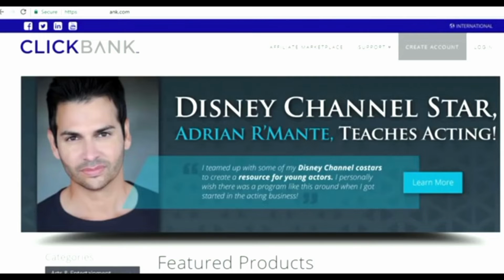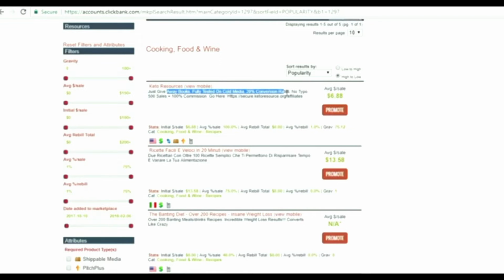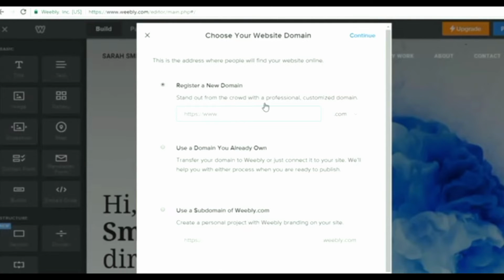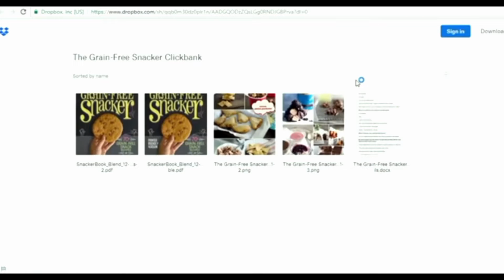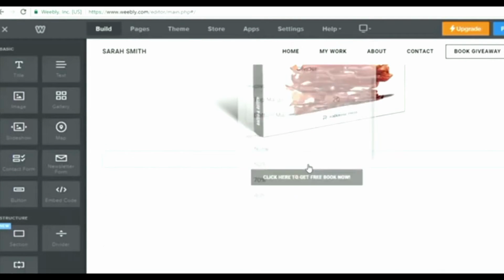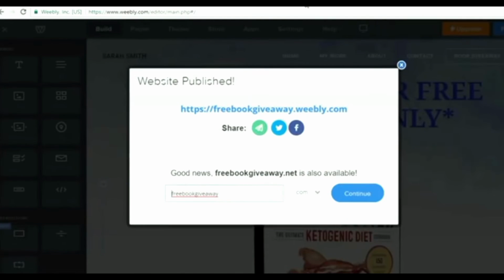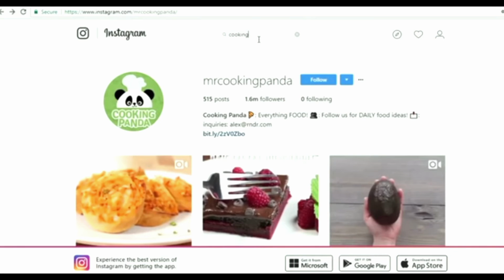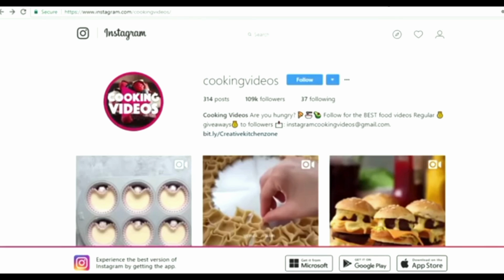How To Make Money On Instagram#4: Make $100 On Instagram WITHOUT Posting Anything 2019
How To Make Money On Instagram: Make $100 On Instagram WITHOUT Posting Anything 2019

Never-Before-Seen Method Makes
$278.62 Per Hour
With Free Traffic And Just 20 Minutes To Get Set Up...
  This is a BRAND NEW method
  Uses 100% FREE tools
  Traffic method included is FREE
  It’s 100% newbie-friendly
  It only takes 20 minutes
  Make thousands of dollars
  Passive Income